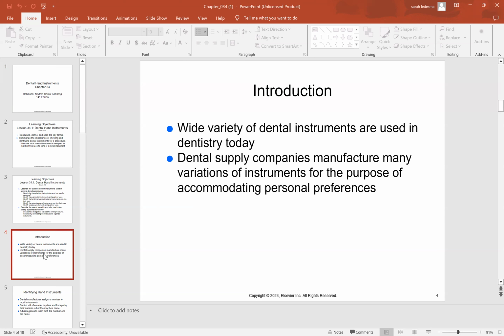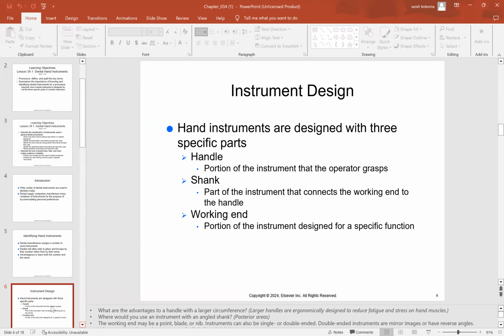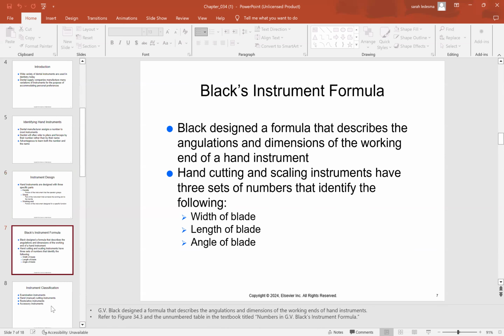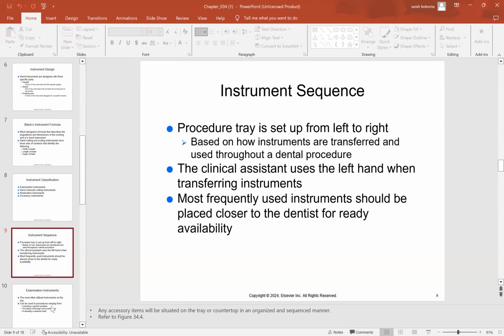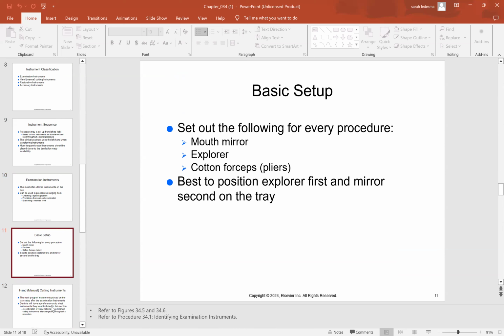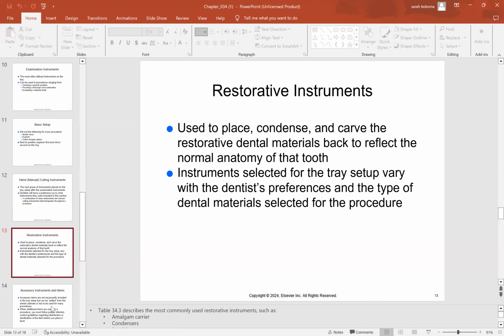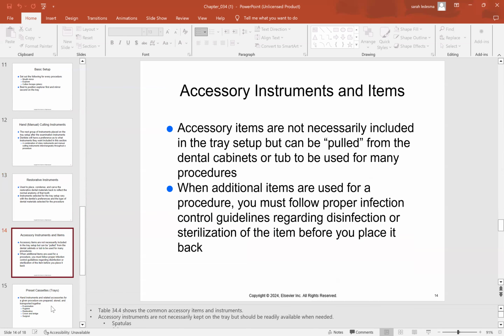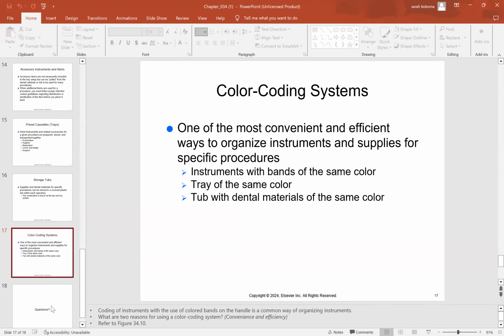Session 10 ch 34 pg 466-467